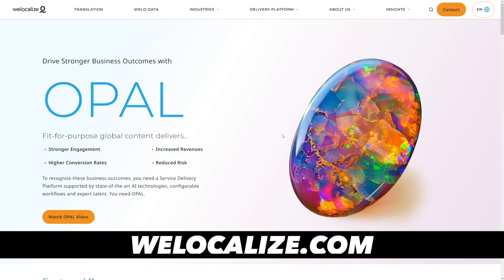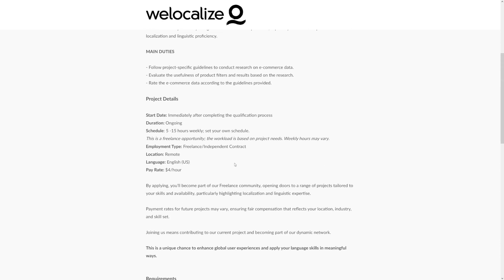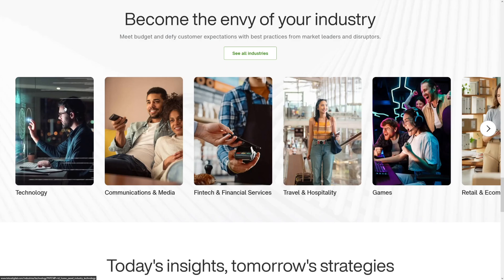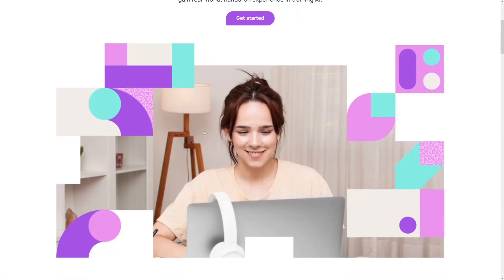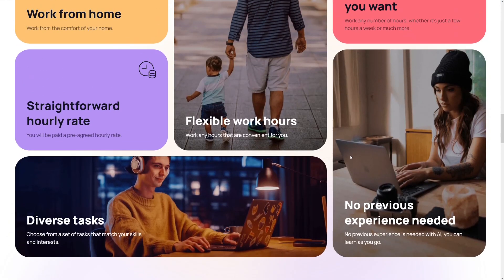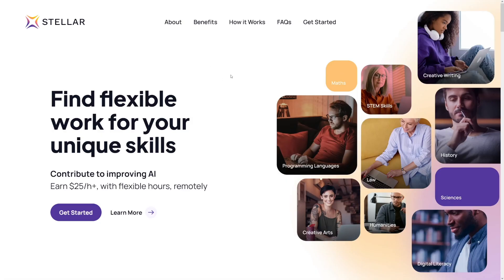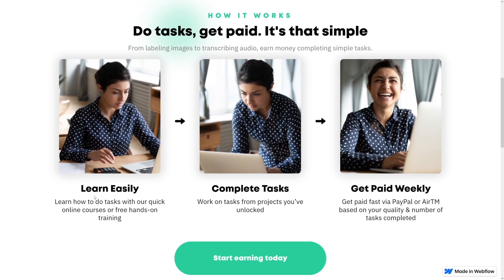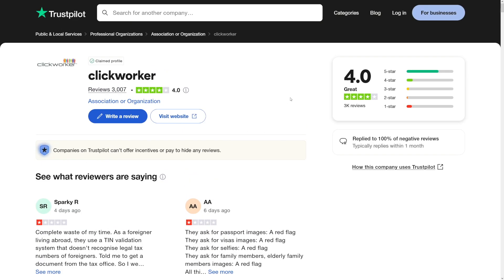7 Remote AI Jobs You Can Start in 2026 (Entry Level)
7 Remote AI Jobs You Can Start in 2026 (Entry Level)

Discover 7 remote AI jobs you can start in 2026 — no advanced tech skills required! This beginner-friendly guide breaks down entry-level roles like data annotation, AI training, content evaluation, and prompt engineering.

Learn how to find high-paying remote opportunities with companies like OpenAI, Scale AI, and TELUS International. Perfect for students, freelancers, and anyone looking to work from home and earn money with AI in 2026!